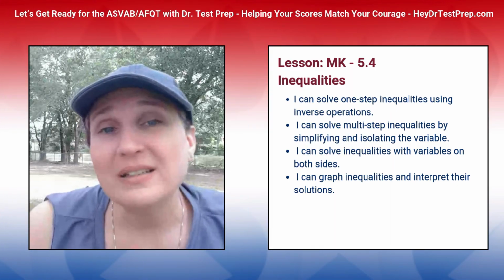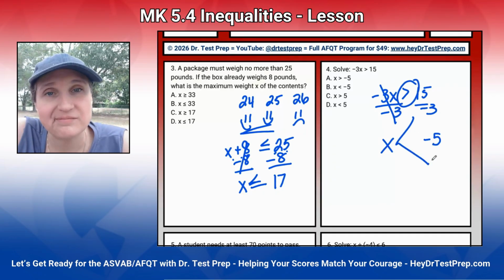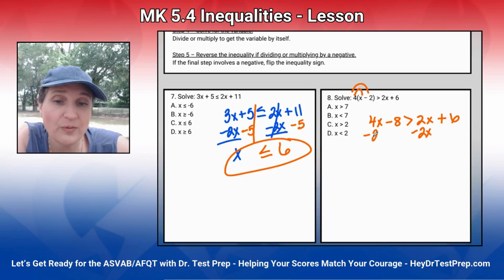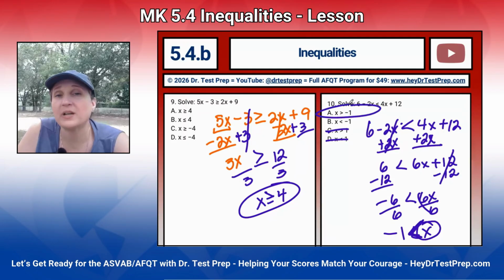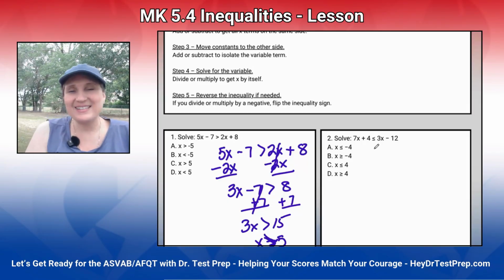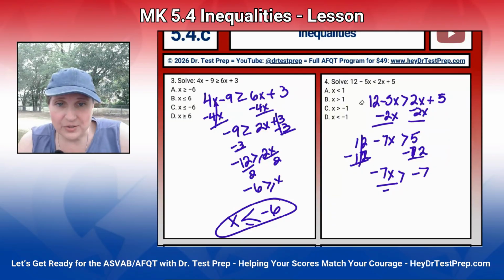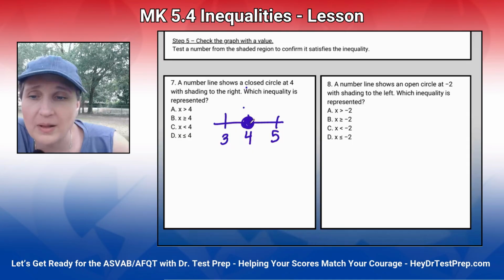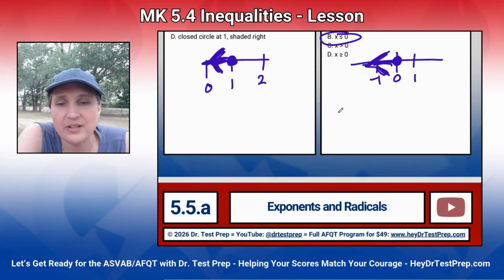ASVAB/AFQT: 5.4 - Math Knowledge - Inequalities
Warmly,
Doc.

I can solve one-step inequalities using inverse operations.
I can solve multi-step inequalities by simplifying and isolating the variable.
I can solve inequalities with variables on both sides.
I can graph inequalities and interpret their solutions.